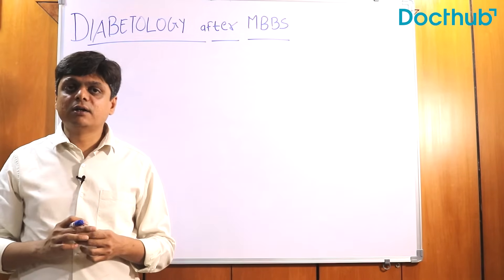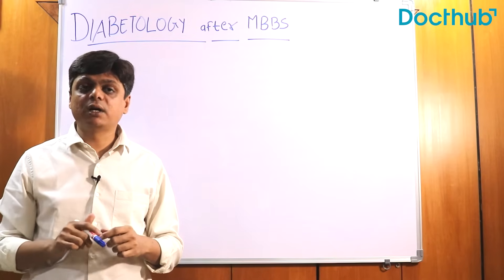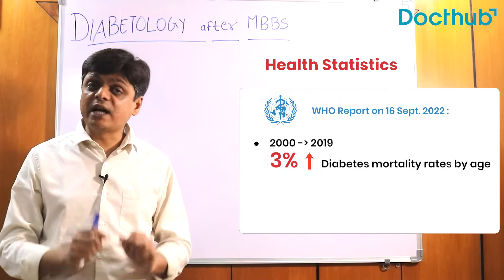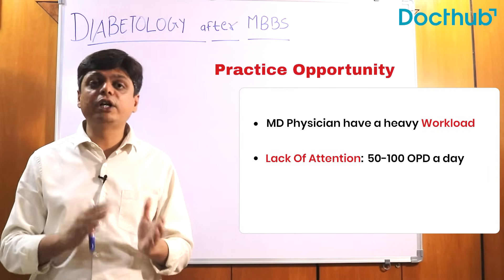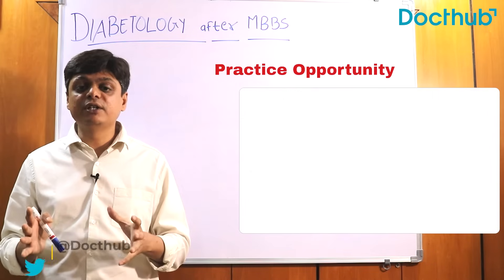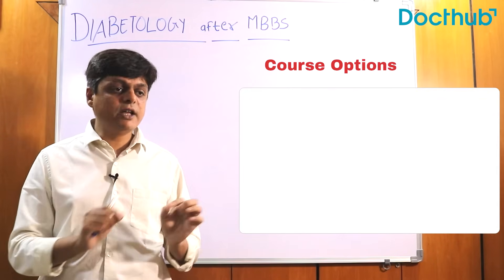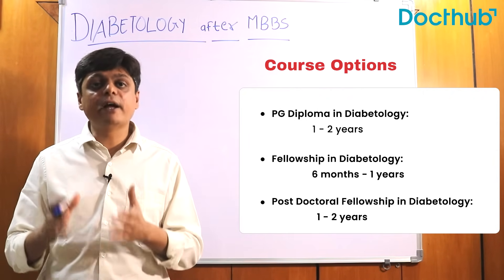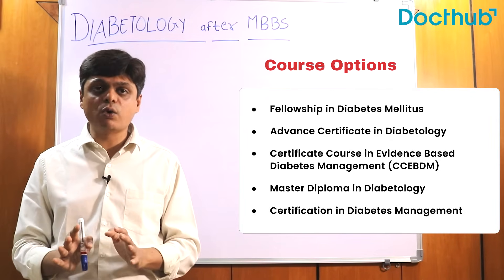Diabetology After MBBS | Career After MBBS | Courses | Docthub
The need for specialists who can help cure diabetes has been increasing tremendously. Diabetes mortality rates are climbing high and ‌current MD physicians are not able to give the required consulting time or take regular follow-ups of diabetic patients. There is a huge opportunity for MBBS students. A fellowship in this area can help them shape their career in this area.

Timestamp:
00:00 Introduction
00:16 About
01:19 Health Statistics
02:21 Medical Practice
04:50 Courses Option
07:42 Conclusion

Docthub Offering-
Docthub’s Enterprise Solution-
Membership Management- A cloud office of your association
Events Dashboard- A conference management solutions
Recruiter Dashboard- Post a Job, get reach to Healthcare Job Seekers
Institute Dashboard- List a Course and get student applications